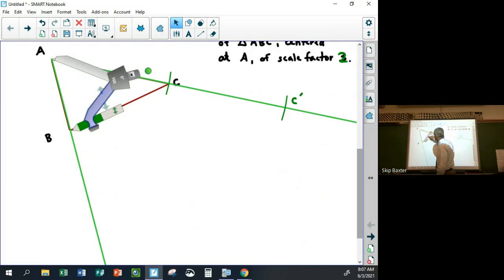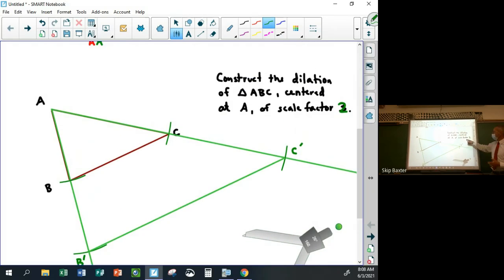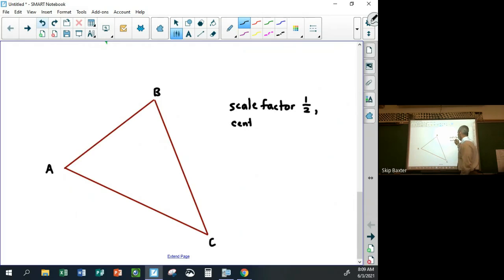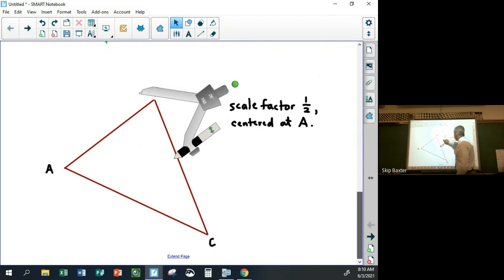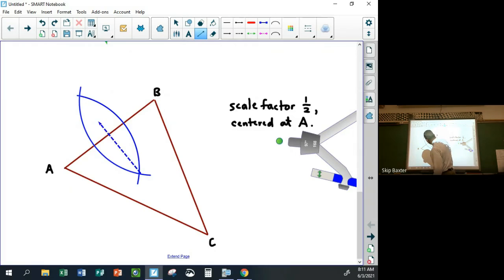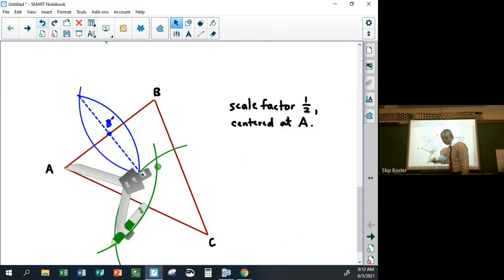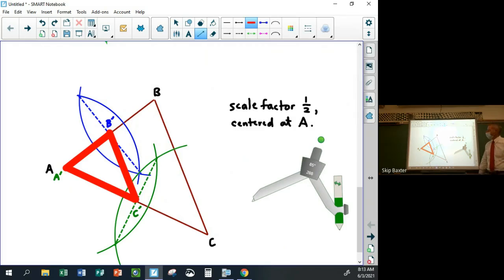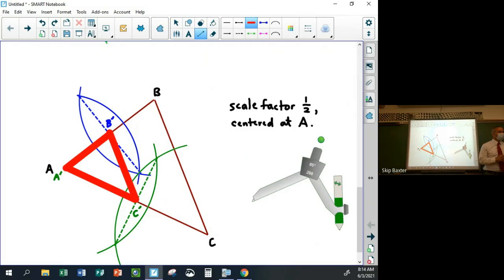Geometry 6 3 21 Constructing a Dilated Triangle